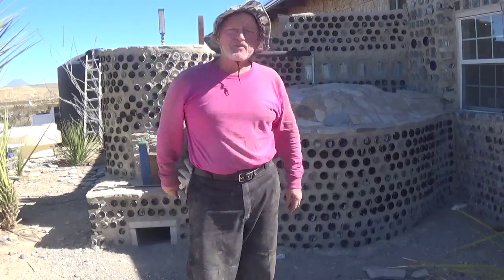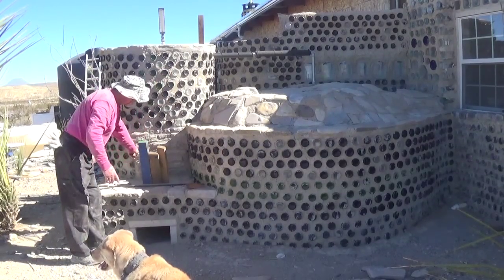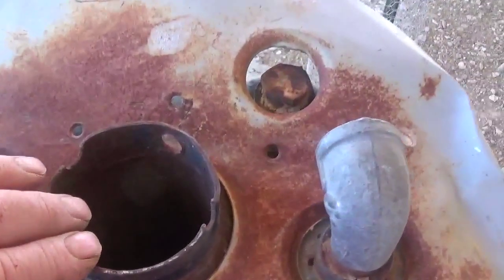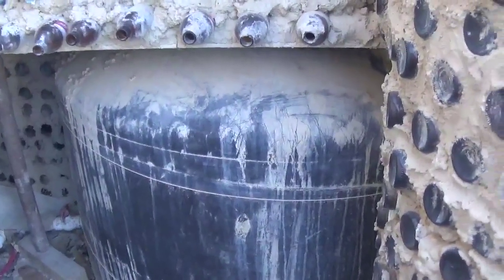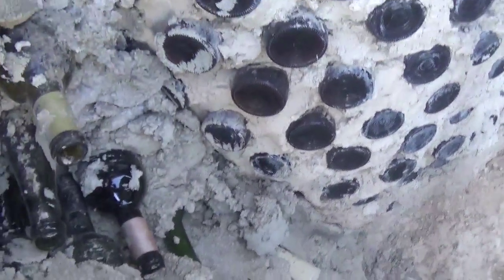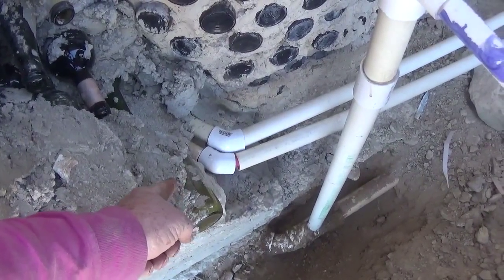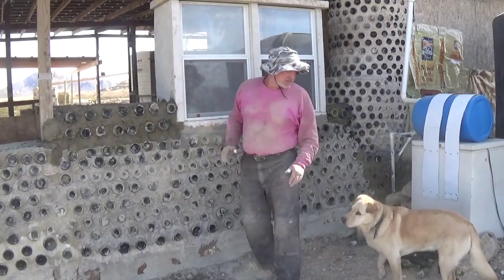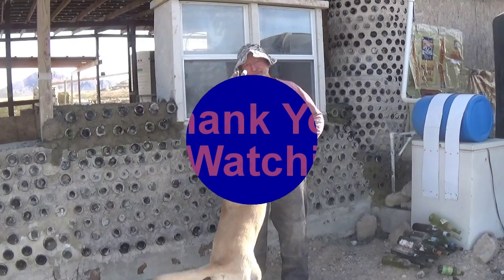Building The Guest Bedroom Wall, Part 5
Part 5 of the guest bedroom wall build. I discuss the heating system and the engineering required to build a bottle wall.